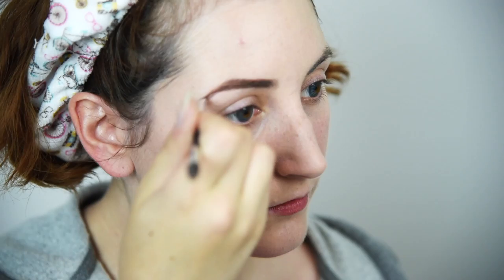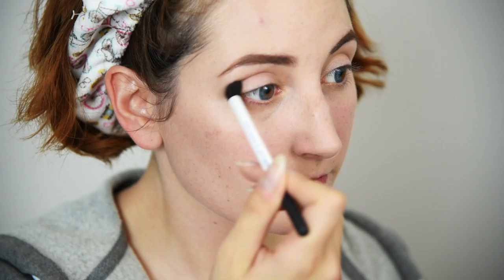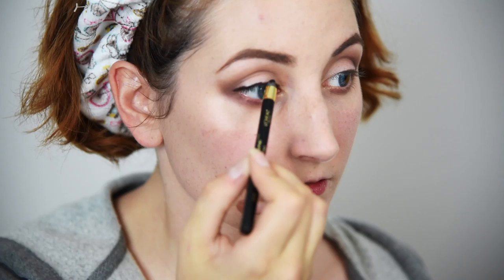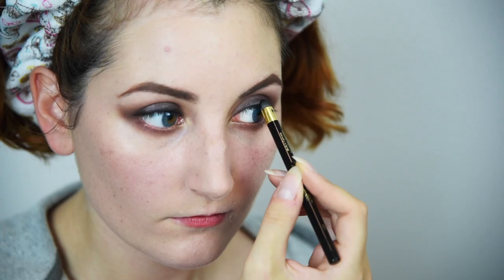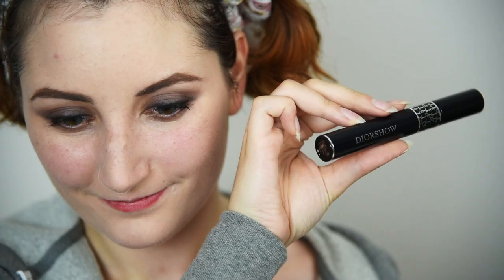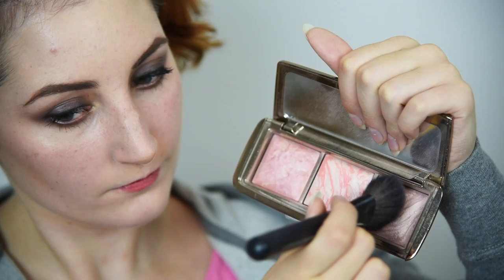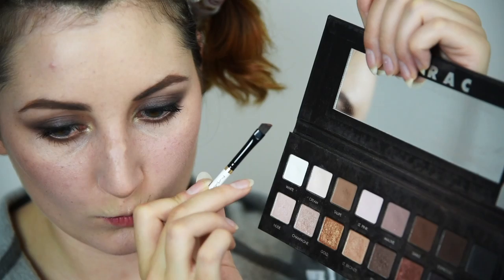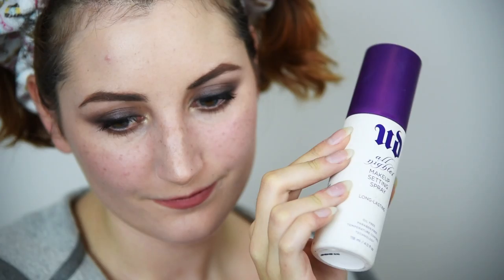Life Is Strange - Max Caulfield - Makeup Tutorial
Life is Strange stole my heart with its relatability and breathless mundantity.  There's such beauty in its simplicity and the power just one change of words can bring. I knew instantly I wanted to make Max's costume, even though it's not the most impressive or eye catching. So, I wanted her makeup look to bring her closer to reality!

Instrumental Arrangement of “Full Moon” by The Black Ghosts

Wig/Costume made/assembled by me
Contacts used- G&G GBT Sky Blue

Products Used (in order):
-The Body Shop All in One Instablur
-Stila 1-Step Correct
-Dr. Jart + Premium BB Cream
-Maybelline Instant Age Rewind Eraser Concealer
-Benefit Gimme Brow – Light Brown
-Loreal Infallible Silissime Eyeliner (Black)
-Diorshow Maximizer Lash Primer
-Benefit Roller Lash
-Diorshow Mascara
-The Body Shop Honey Bronzer
-The Balm Marylou-manizer highlighter

Brushes (in order):
-Anastasia Beverly Hills Dual Ended Brow Brush
-Real Techniques Eye Brush
-MAC 214SE – small shader
-Real Techniques Domed Shadow Brush
-MAC 266SE – small angled
-Urban Decay Naked 3 Palette Brush
-Real Techniques Base Shadow Brush – fluffy blender
-Sigma F40 – Angled Contour
-Real Techniques Setting Brush
-Eco Tools Smudge Brush
-Tarte Airbrush Finish Bamboo Foundation Brush